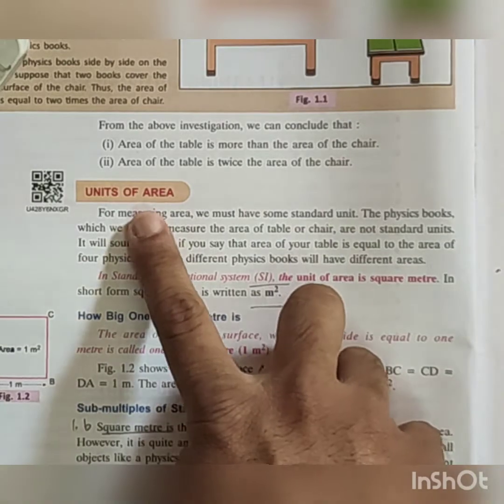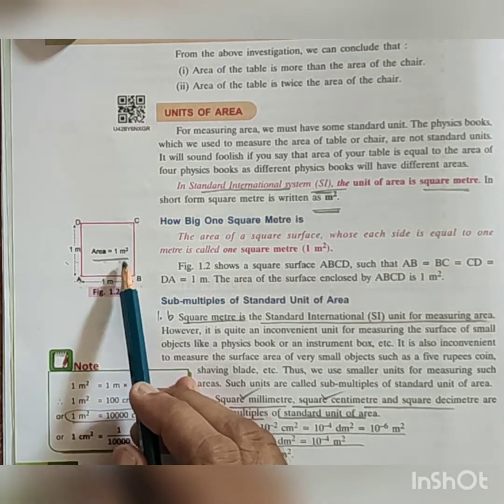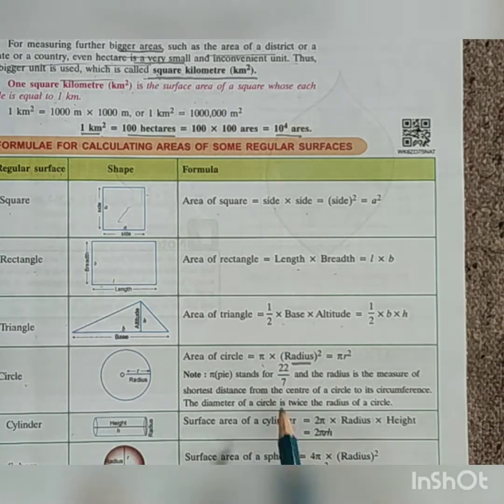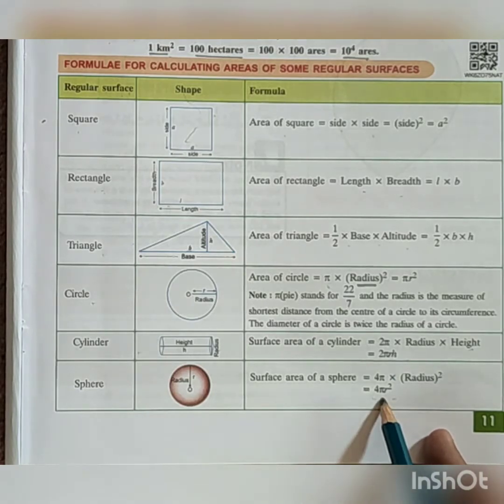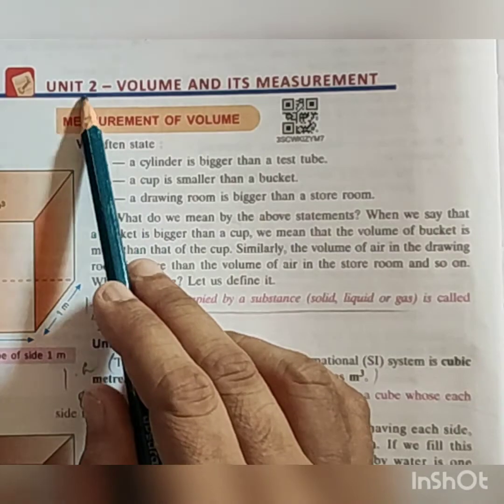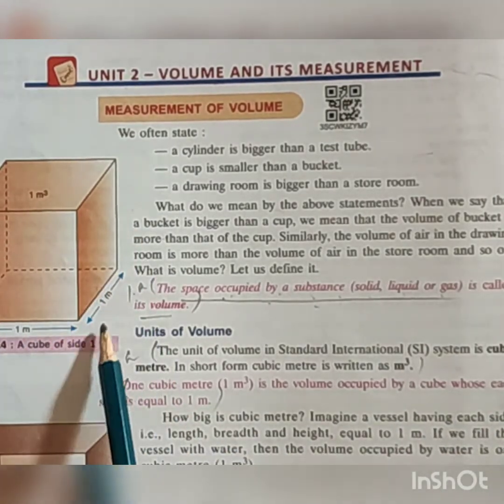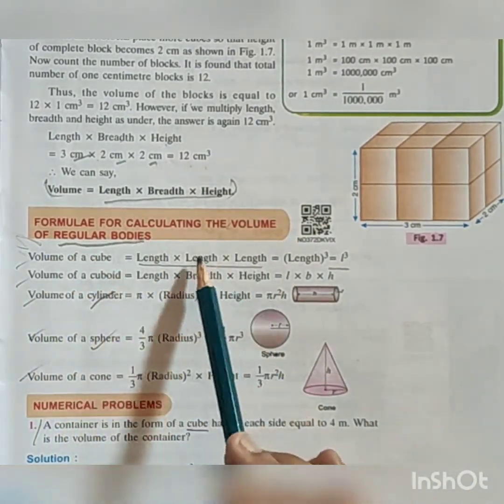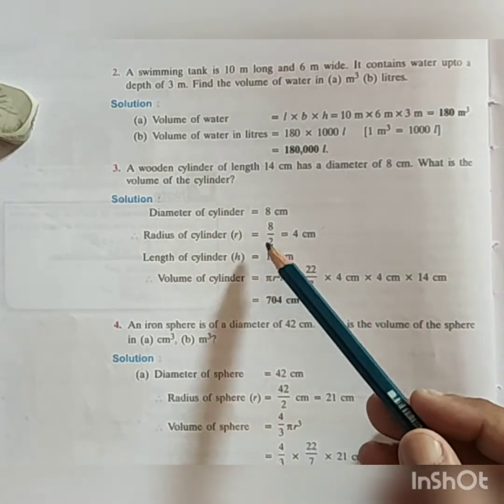ICSE Physics Class-7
Chapter- 1(Physical Quantities and Measurement) Part-1